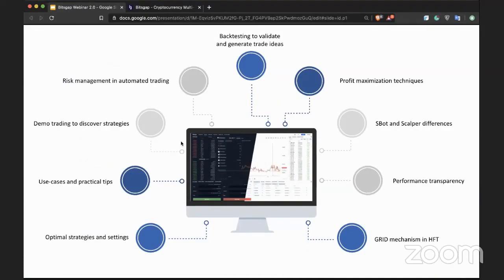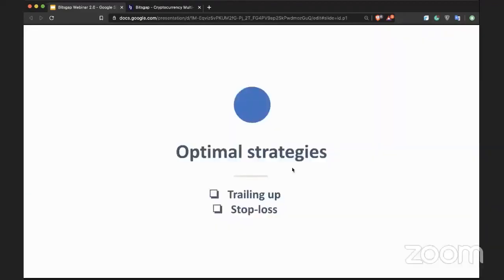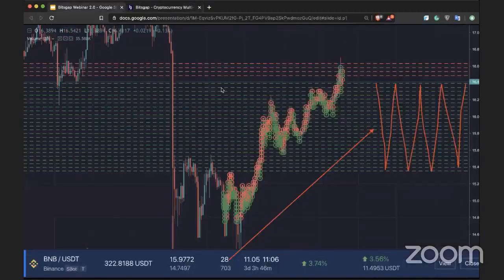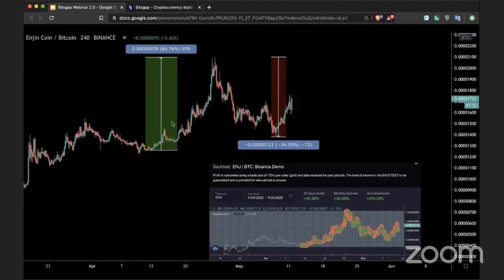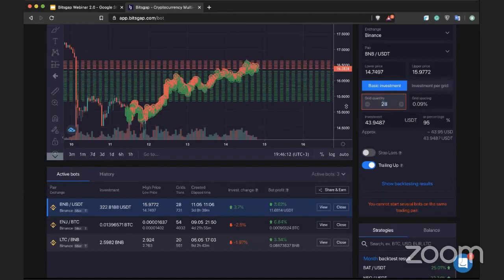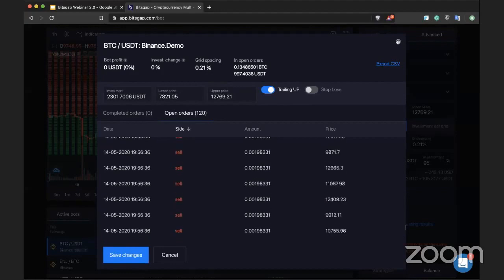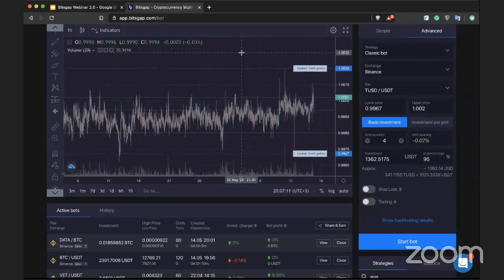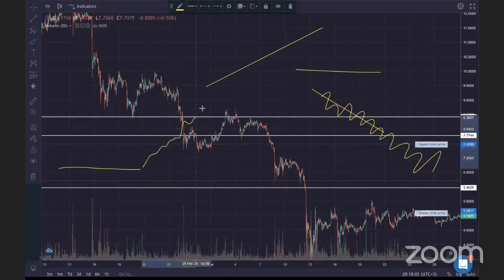How to save and 100% increase your savings in 2020 INSIDE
Bitalium (company location in Switzerland) Increase capital 100%. Here is the link where you can register

reference to the purchase of cryptocurrency on a trusted exchange which is one of the top five + promotional code for purchase + 10% E1TKQH0U

This is my crypto journey. I am expressing thoughts and feelings on my experience that are truly legit and may hurt some youtubers feelings. Don't be offended, but it's the truth. I am not a promoter, just a youtuber so don't get it twisted either. You are responsible for your own decision making.

So many ways to diversify and make passive income. Check these out today!

Platform overview of Bitsgap - the all-in-one platform to trade and manage your bitcoins and other cryptocurrency.
- Trade on 25+ crypto exchanges
- Set automated trading bots
- Exploit price difference between exchanges with Arbitrage
- Analyse your results in portfolio
- Use a DEMO mode to practice trading.

Get ready for a BIG Bitcoin DIP! The Bitcoin Miner Purge deepens! Bitcoin mining operations are facing increasing costs & to stay alive they may need to sell bitcoin reserves...which will only increase the downward pressure on BTC. What is going to happen to the price in the short term? Volatile rocky roads ahead!